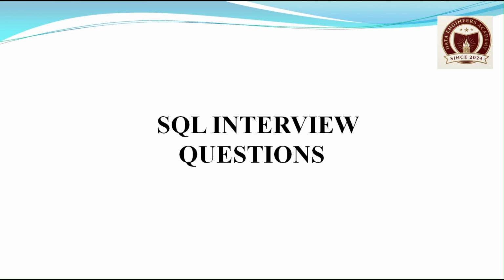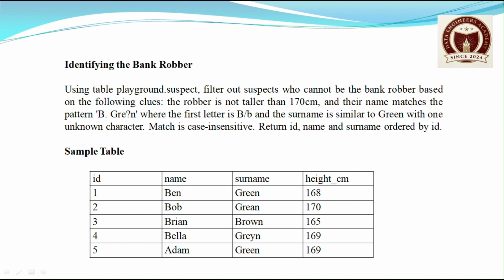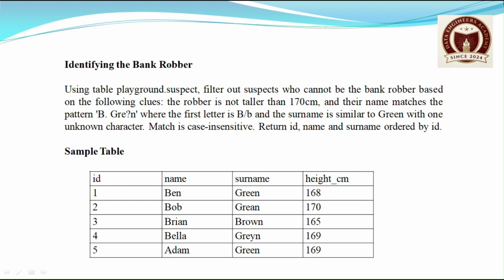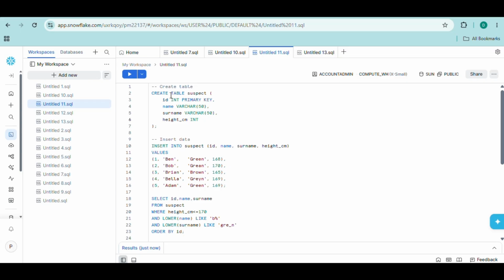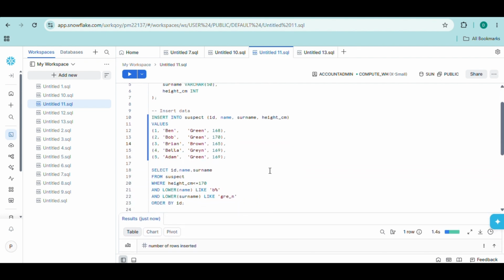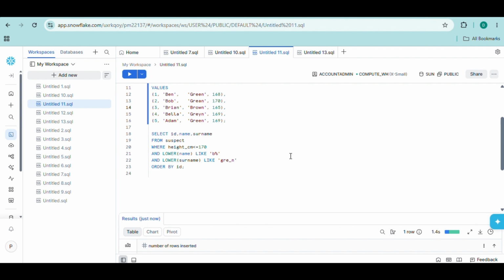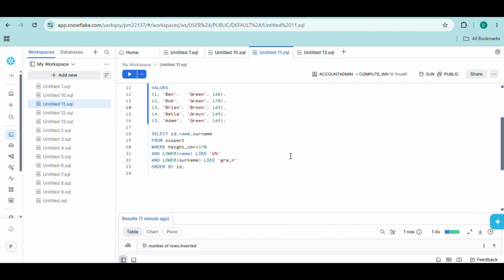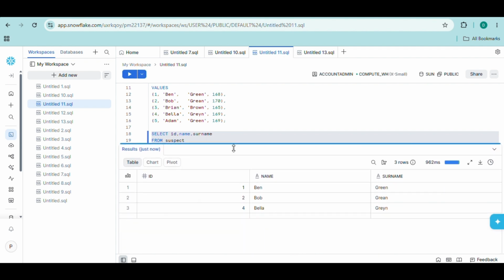SQL Detective: Catching the Bank Robber with LIKE & Wildcards | SQL Pattern Matching Challenge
In this SQL Pattern Matching Challenge tutorial, we solve one of the most interesting SQL interview problems: Catching the Bank Robber using LIKE Operator and Wildcards in SQL.

This real-world SQL problem helps you understand how companies test your SQL filtering skills, pattern matching knowledge, and analytical thinking during Data Engineering interviews. We will break down the logic step by step and learn how to use SQL LIKE, wildcard characters, and string matching techniques to identify suspicious records from a dataset.

In this video, you will learn:

* How to solve the SQL Detective Bank Robber pattern matching problem
* How to use LIKE operator in SQL
* Understanding wildcard characters such as percentage symbol and underscore symbol
* How to search patterns inside text columns
* How to filter records based on string conditions
* How to solve real-world data investigation problems using SQL
* How to approach SQL pattern matching interview questions
* SQL optimization techniques for text-based searches

This question is commonly asked in Data Engineer, SQL Developer, Analytics Engineer, Snowflake Developer, and Data Warehouse Engineer interviews.

SQL concepts covered:

* LIKE Operator
* Wildcard Pattern Matching
* String Functions
* WHERE Conditions
* Text Filtering
* Data Investigation Queries
* Pattern Recognition using SQL
* Real-world SQL Problem Solving

Snowflake SQL DDL Example:

CREATE OR REPLACE TABLE BANK_TRANSACTIONS (
TRANSACTION_ID INT,
CUSTOMER_NAME STRING,
TRANSACTION_DESCRIPTION STRING,
TRANSACTION_AMOUNT NUMBER

Snowflake SQL DML Example:

INSERT INTO BANK_TRANSACTIONS VALUES
(101, 'John Smith', 'ATM CASH WITHDRAWAL', 5000),
(102, 'Alice Brown', 'ONLINE TRANSFER TO UNKNOWN ACCOUNT', 12000),
(103, 'David Miller', 'SALARY CREDIT', 80000),
(104, 'Robert Wilson', 'SUSPICIOUS CASH DEPOSIT', 25000),
(105, 'Emma Davis', 'UTILITY PAYMENT', 3000);

Example SQL logic covered:

SELECT
TRANSACTION_ID,
CUSTOMER_NAME,
TRANSACTION_DESCRIPTION,
TRANSACTION_AMOUNT
FROM BANK_TRANSACTIONS
WHERE TRANSACTION_DESCRIPTION LIKE '%CASH%'
OR TRANSACTION_DESCRIPTION LIKE '%UNKNOWN%';

Example concepts covered:

* CREATE TABLE in Snowflake
* INSERT INTO statements
* SELECT queries
* LIKE operator usage
* Wildcard pattern matching
* Searching suspicious transactions
* Filtering text-based records
* Solving SQL investigation challenges

At DataEngineers Academy, we focus on practical Data Engineering concepts, SQL interview preparation, Snowflake tutorials, cloud data platforms, ETL pipelines, and real-world project scenarios.

Snowflake SQL Interview Questions
Advanced SQL Queries
SQL Pattern Matching
Data Engineering Projects
ETL and ELT Pipelines
Cloud Data Engineering
Apache Spark
Python for Data Engineers
Analytics Engineering

If you are preparing for a Data Engineer, SQL Developer, or Snowflake Developer interview, this channel will help you build strong SQL fundamentals and industry-ready Data Engineering skills.